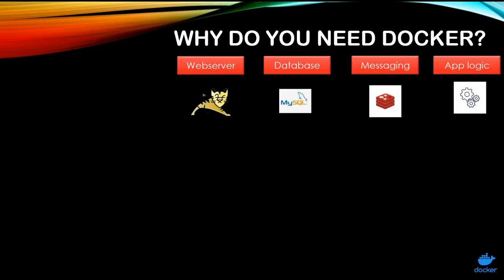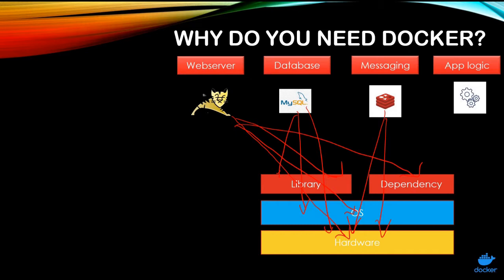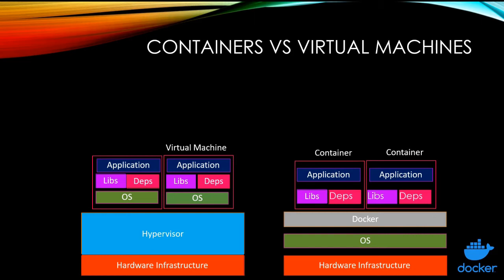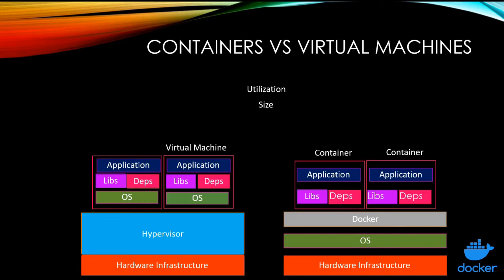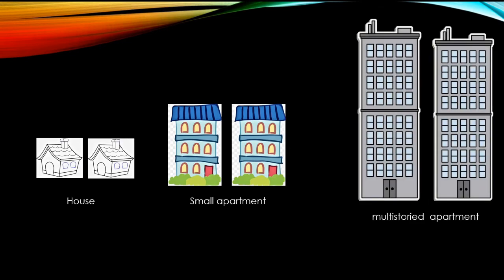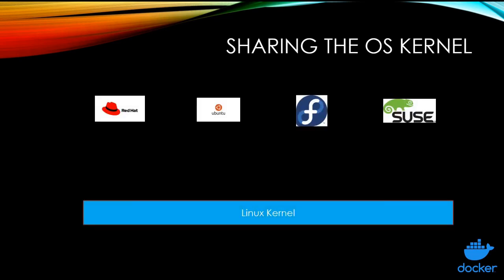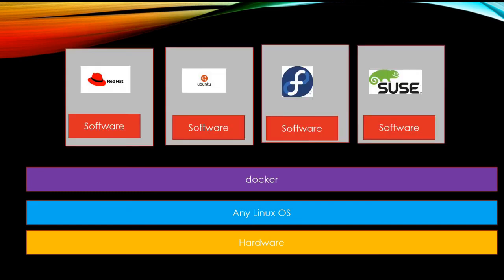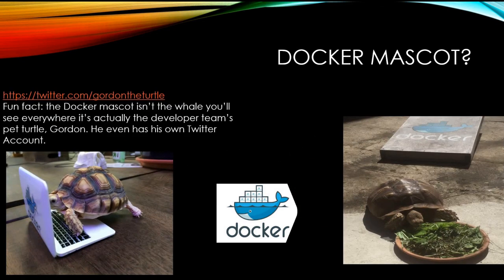Docker Tutorial : Docker Overview - Containerization boosts the Virtualization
This the the docker overview and how containerization boosts the Virtualization.